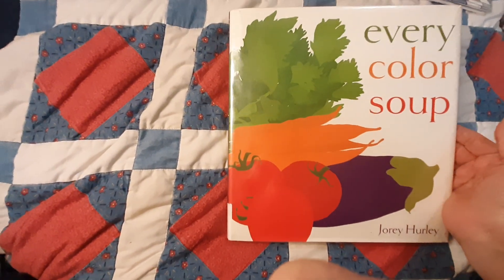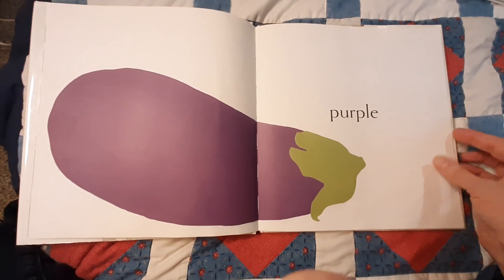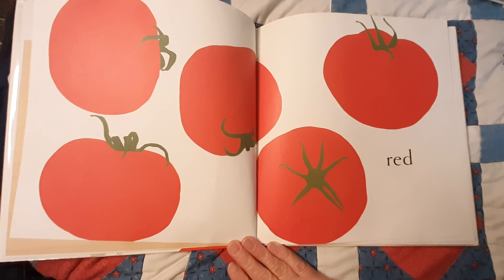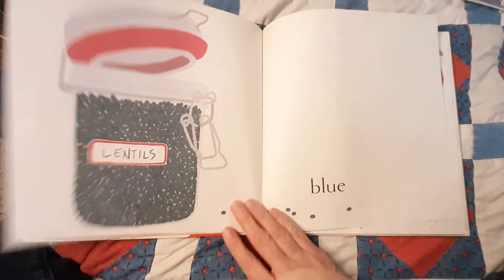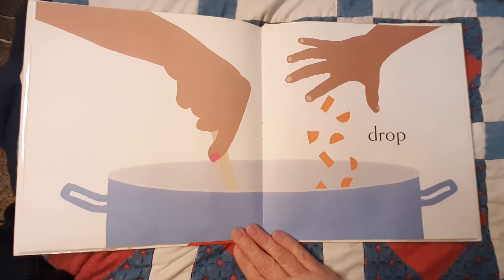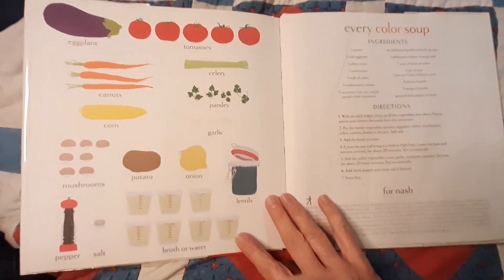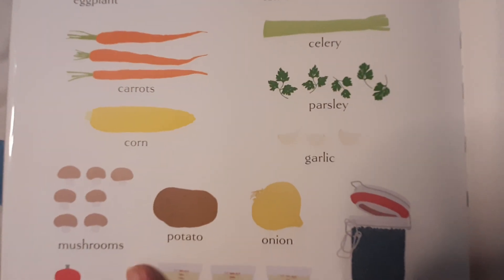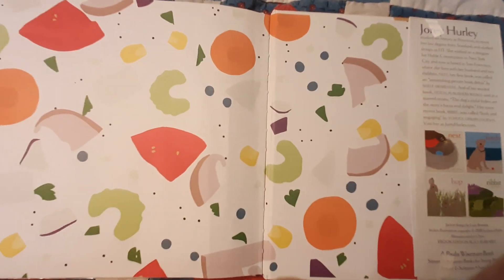Every Color Soup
All you need is a pot, a spoon, a grown-up helper, and vegetables of many colors, and you are ready to make every color soup. This is a great read-aloud for aspiring cooks and their families.

Written by Jorey Hurley

garden, cooking, vegetables